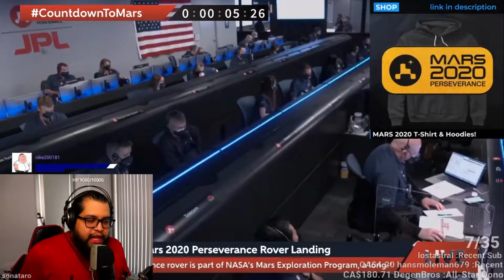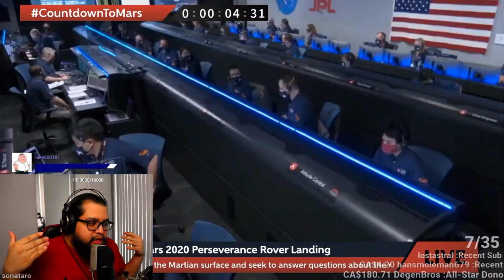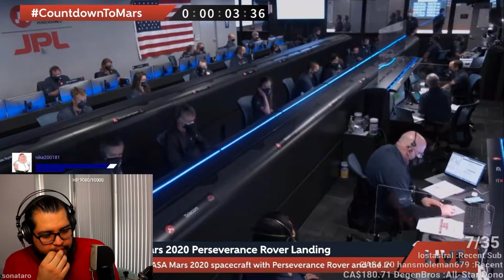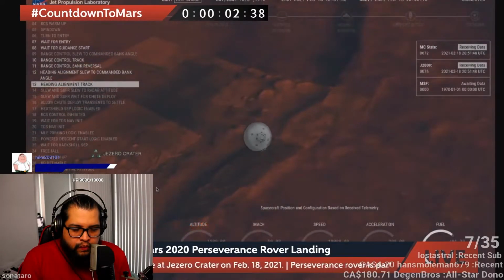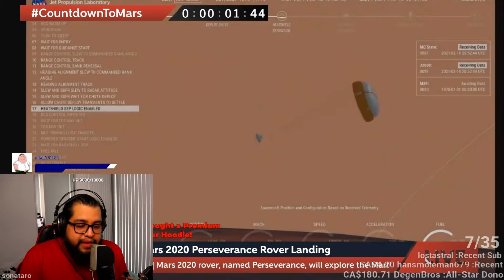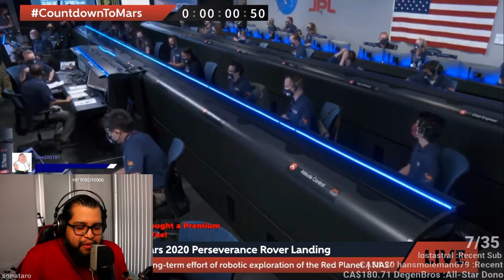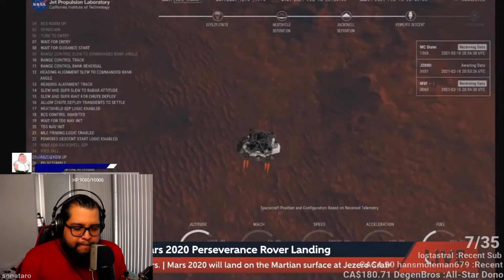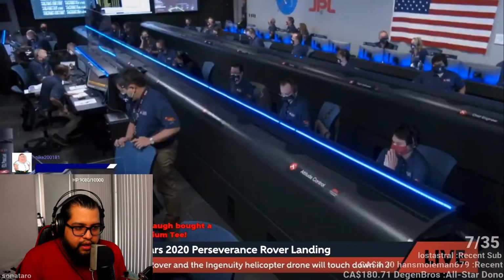NASA's Perseverance on Mars - Reaction Eddie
➤ Drole 85 - T Pain - Pizzle Pack Volume Pack 2

➤Help me Purchase something on my Wishlist: